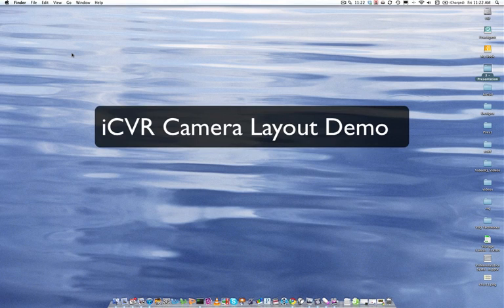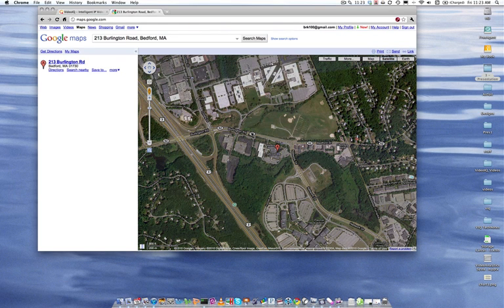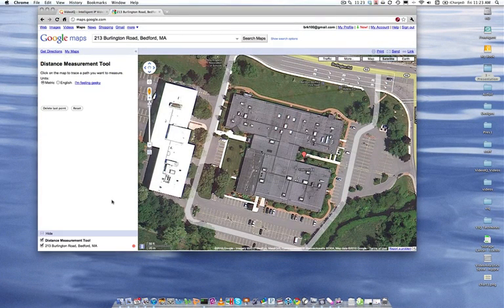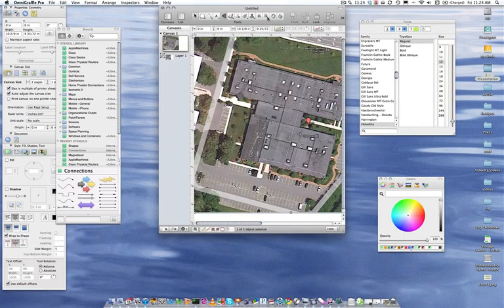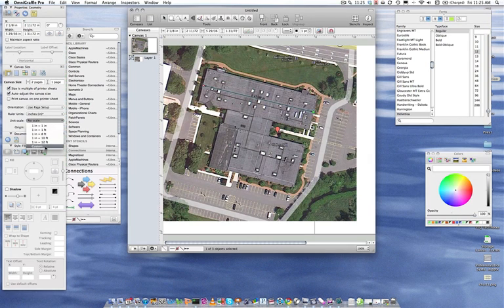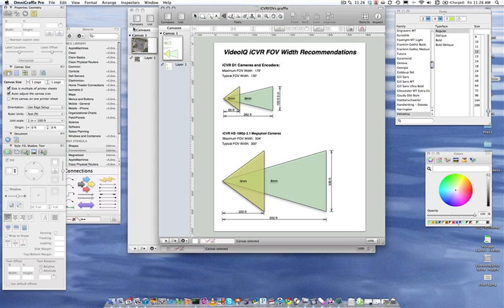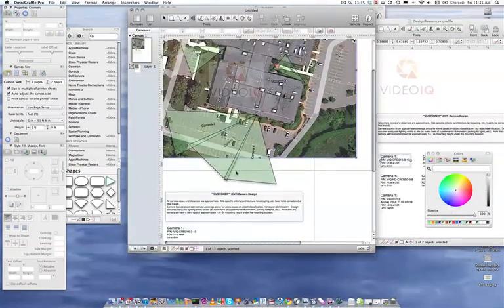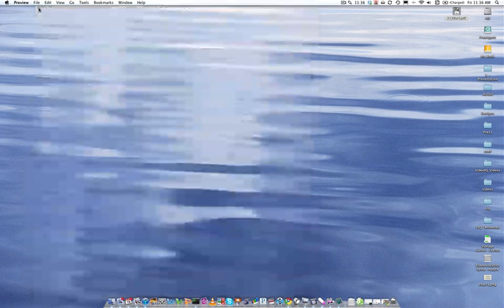Camera Layouts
Just a simple screencast of how I do camera layout/placement diagrams.